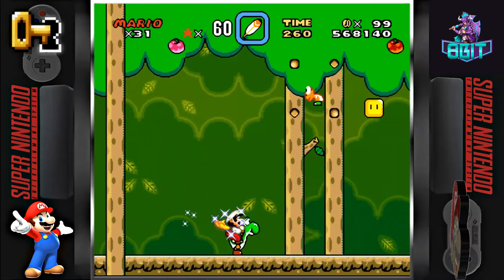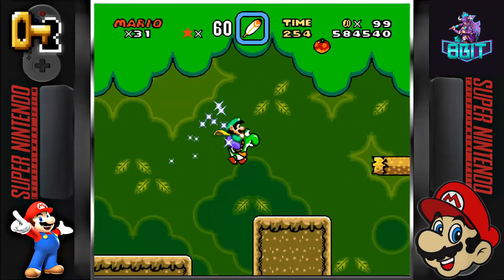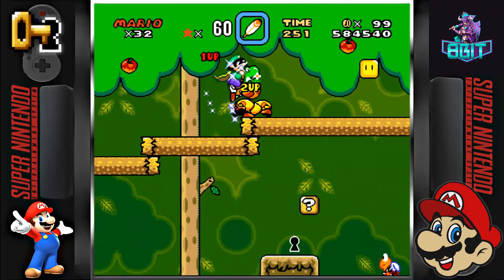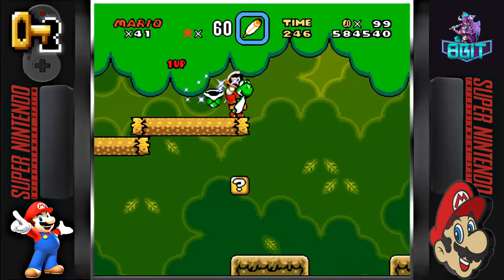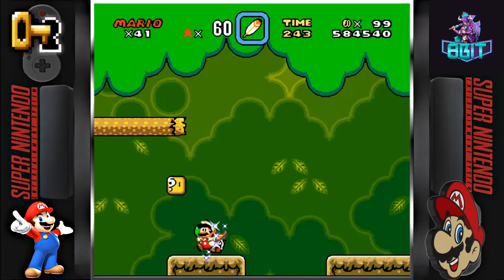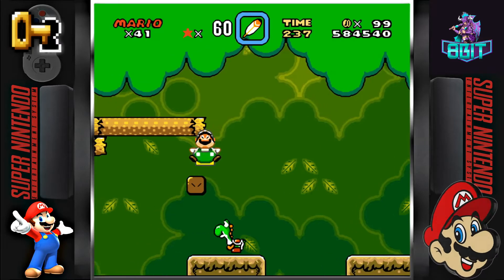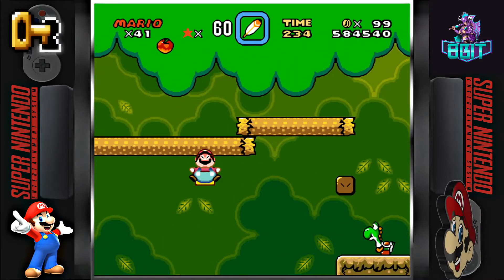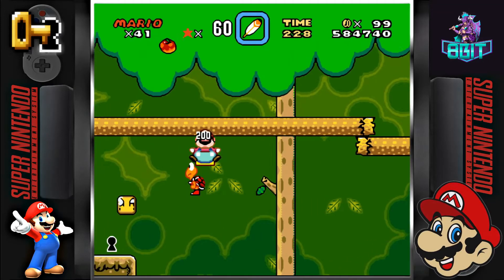Super Mario World: Forest of Illusion 1 (Secret Exit)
The key and keyhole are located on an isolated ledge below the wooden platform - but how do you get there? It's simple - there's a ? block just after the wooden platform. It contains a P-Balloon, collect it and float to the left, avoiding the Paratroopa. Strangely, there's a sort of invisible wind here, and if you're not careful, it could blow you backward. You'll have to deal with this wind while you're still inflated with the P-balloon. Make sure you're above the platform when it runs out, otherwise, say hello to the abyss.
Once on the platform, hit the ? block to obtain the key, and put it into the keyhole to unlock the secret exit.